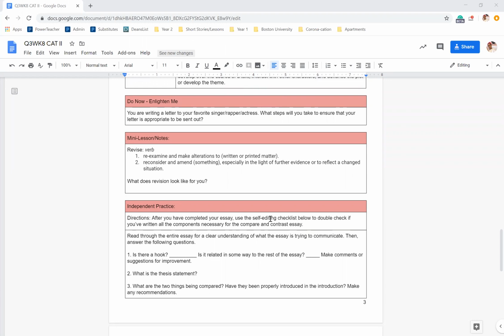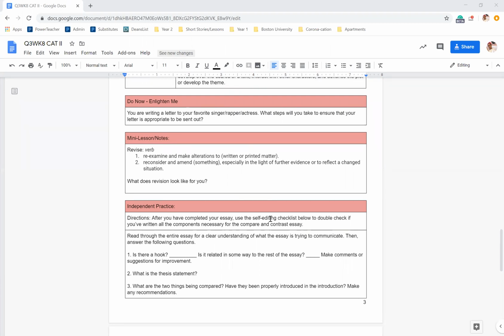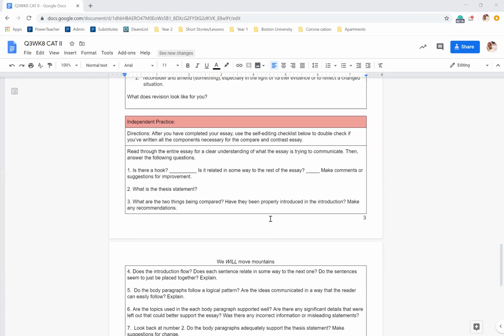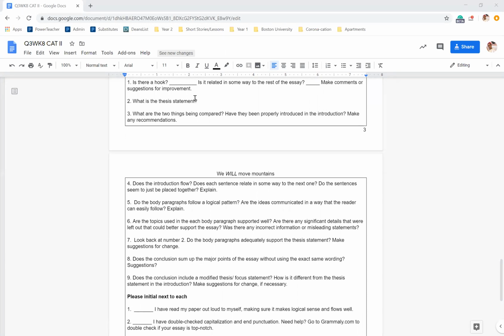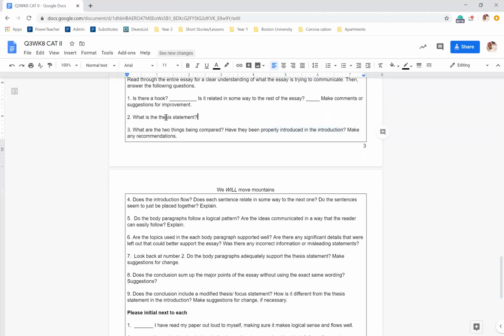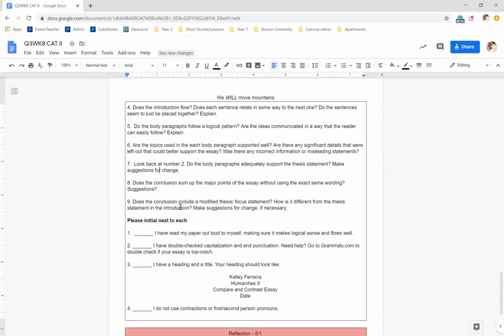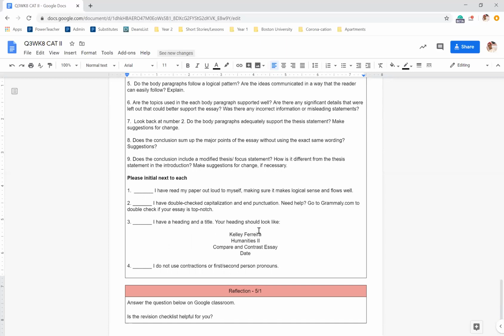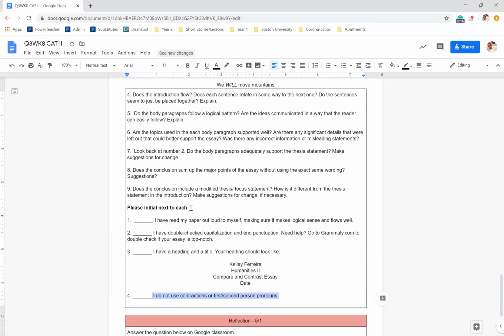5/1/2020: What does revision look like for you?